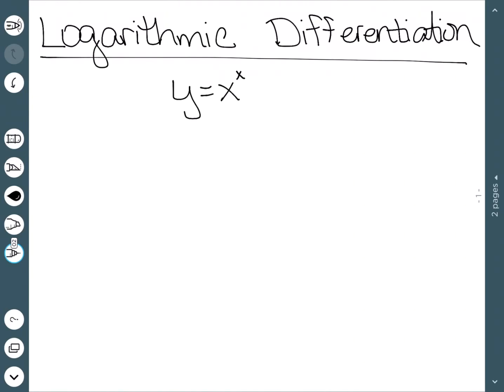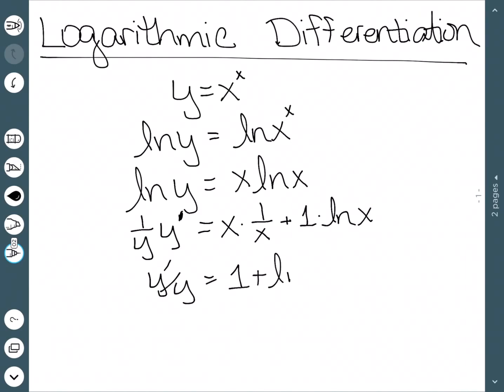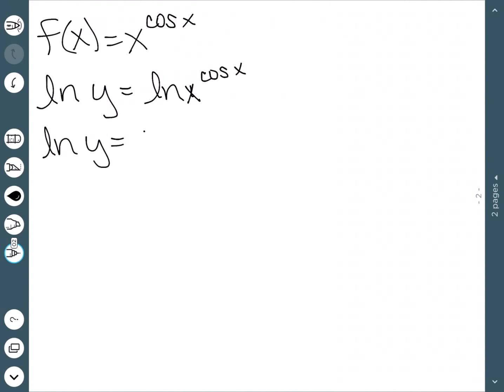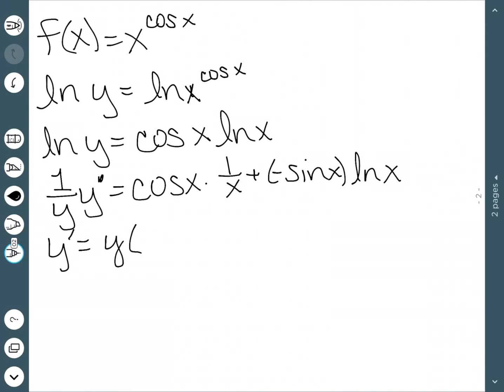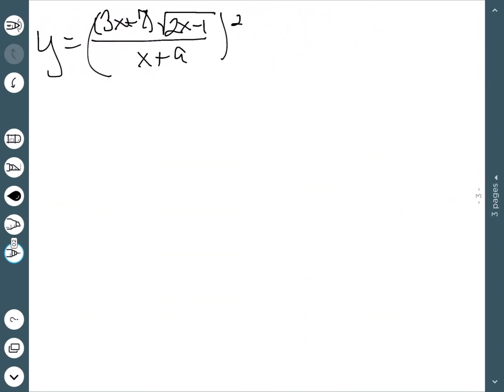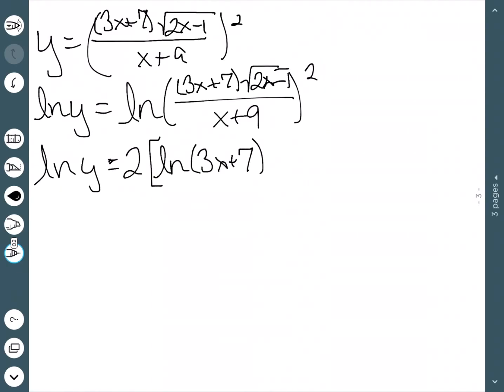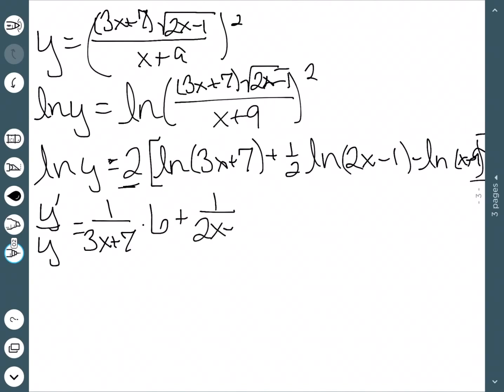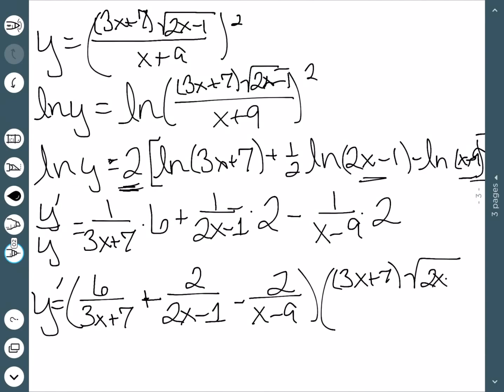Logarithmic Differentiation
We define logarithmic differentiation, and give examples on how and why it is used.